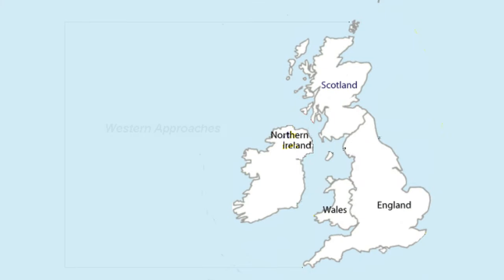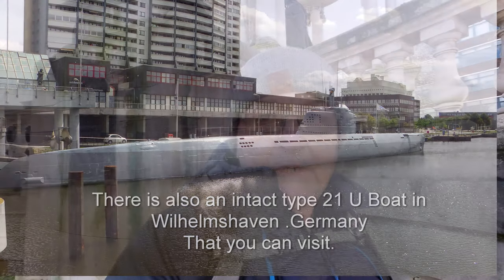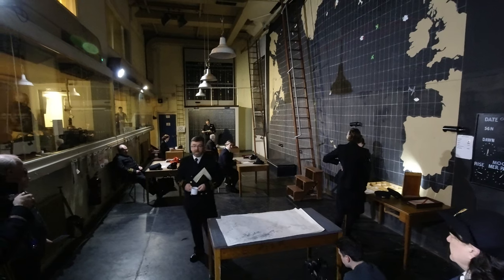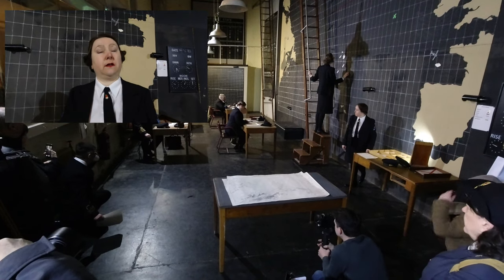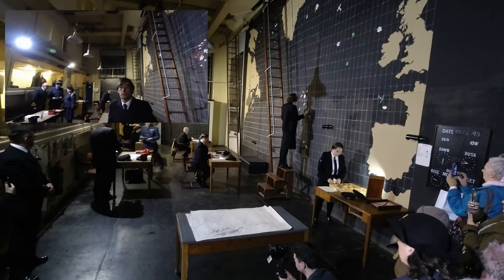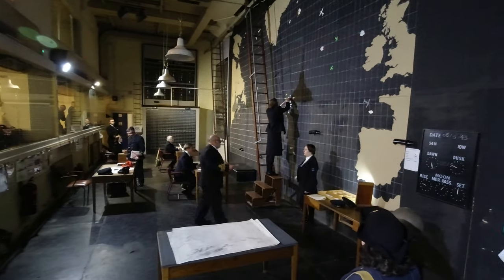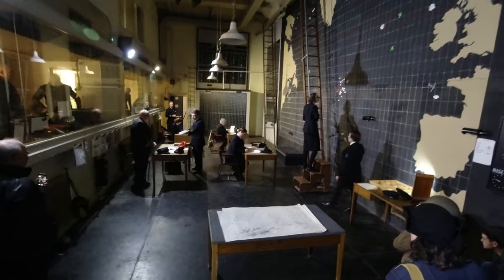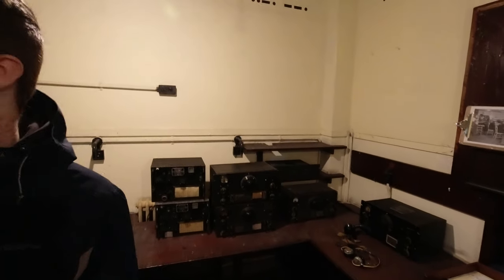western approaches liverpool movie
Exchange Flags is a Grade II listed building in Liverpool, England. It is laid out in a 'U' shape, with Walker House situated on the west side and Horton House on the east side. Walker House (formerly known as Derby House) was adapted during its construction to include a reinforced bunker that housed the Western Approaches Command Headquarters, the command centre for the campaign waged against the German submarine fleet during WW2.
In this movie, i will give you some history of what happened in Liverpool during WW2, and why western approaches command centre was moved  to Liverpool. We also see a re-enactment of a U Boat attack by the Kriegsmarine ( German Navy ) on ONS 5 Allied Convoy, in May 1943, which turned the tide of the Battle of the atlantic to the allies favour. We also here of what parts, the re-enactors are playing in this command centre.
PLEASE NOTE  We visited the museum in february  2020 , Before the Corona Virus lockdown. The museum may well be closed until the government lifts the movement restrictions, Please check government advice, and please keep safe. Thankyou..Billy